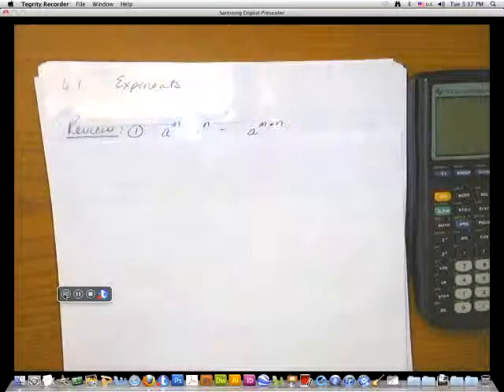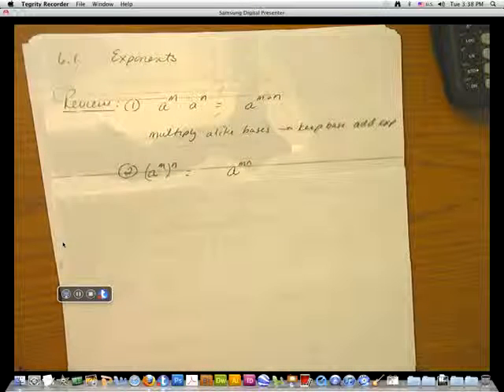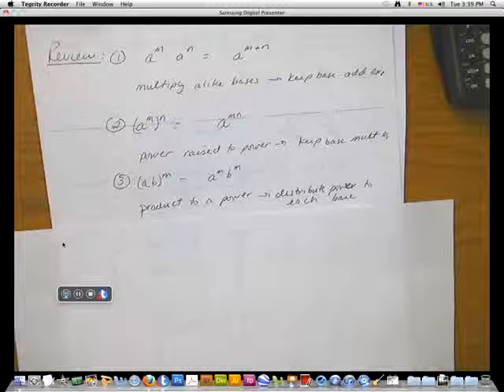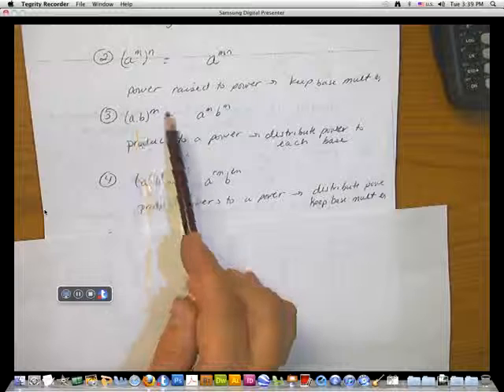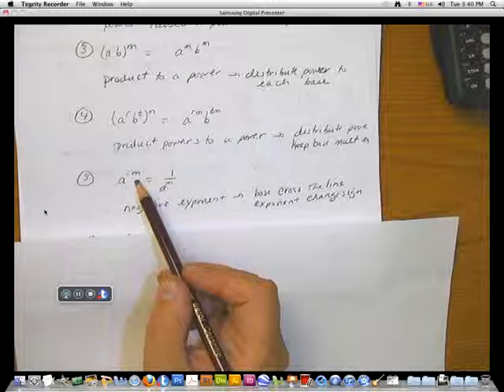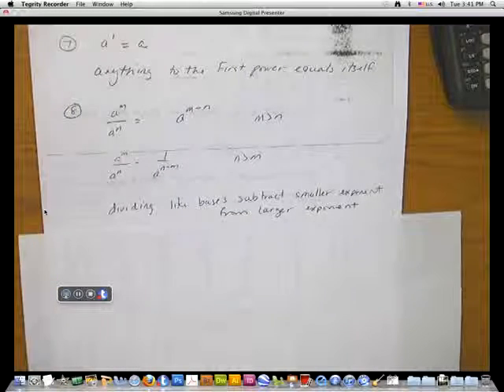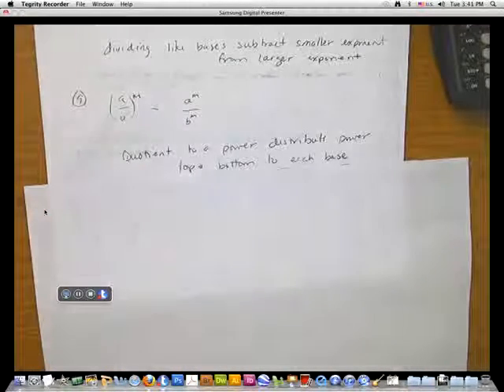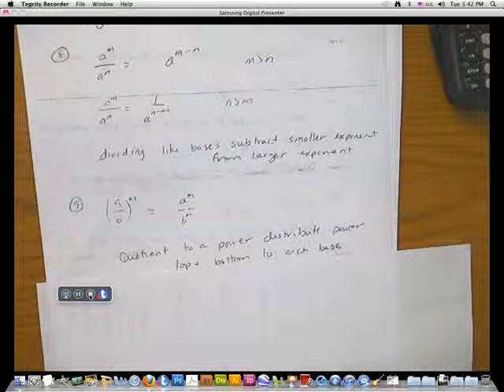6 1 exponent rules